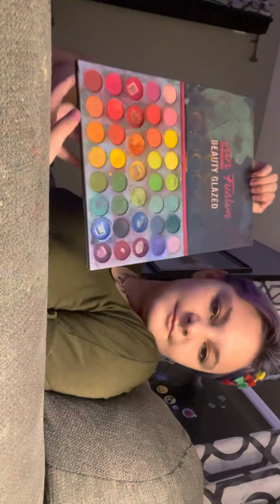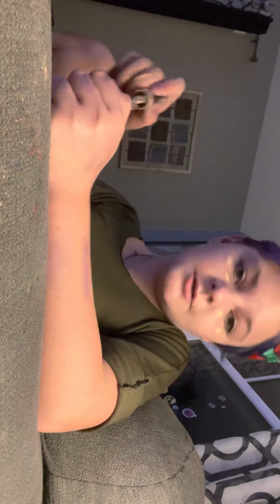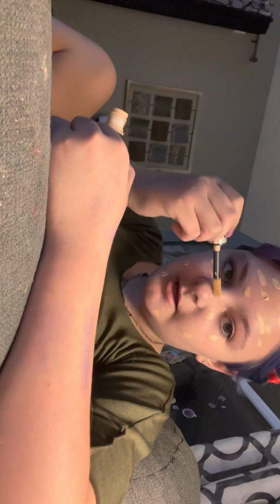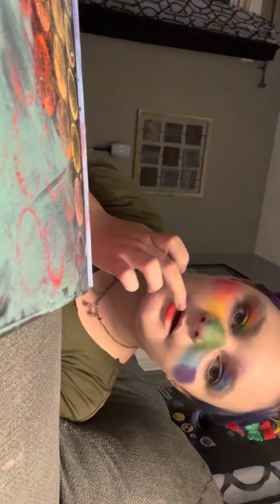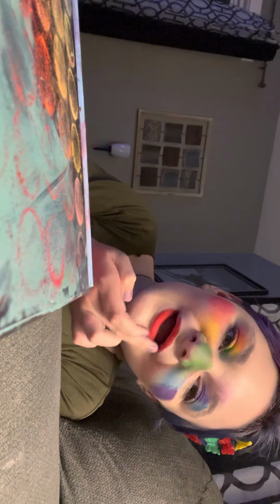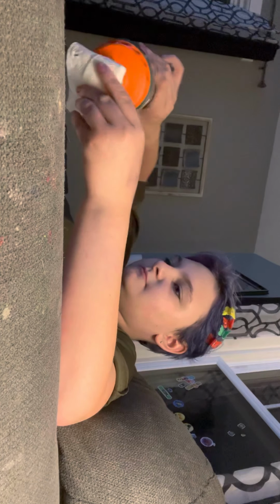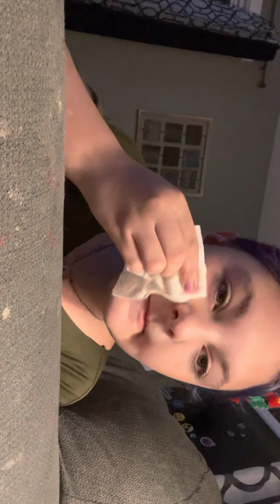My grandma chooses my make up⚠️ very bad make up⚠️